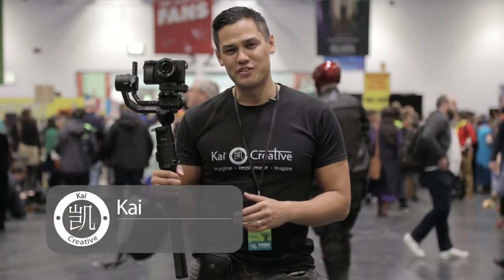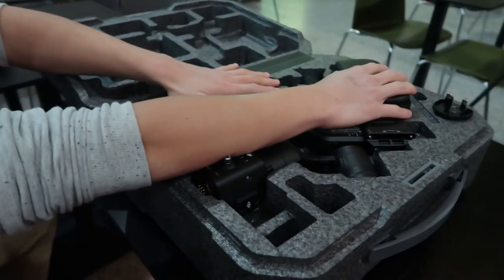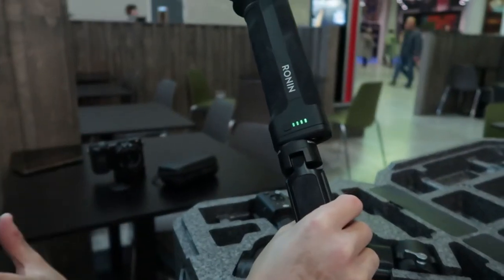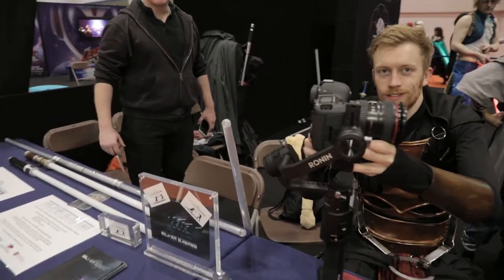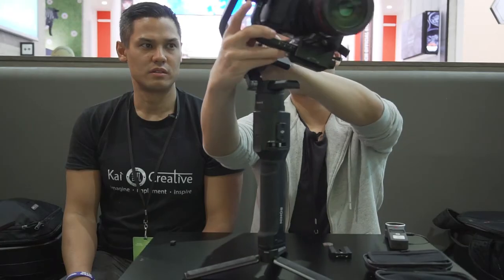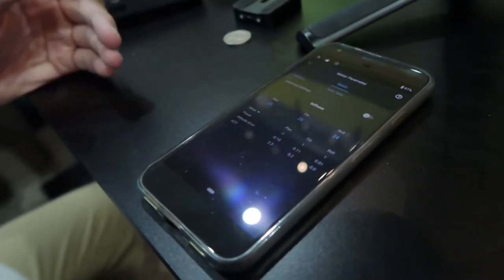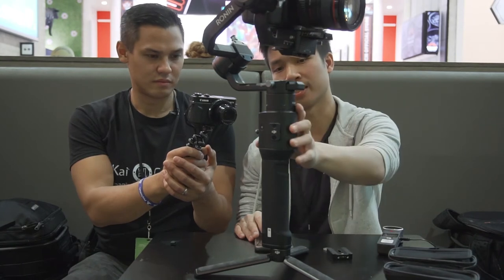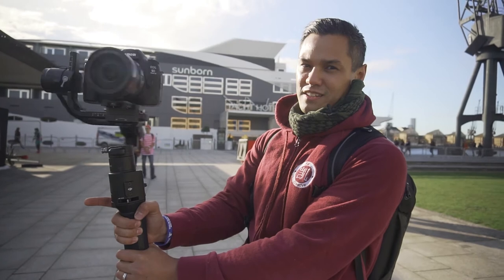DJI RONIN-S Review - Should you get one? MCM Comic Con | KaiCreative | Filmmaking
We Team up with Sharky Cole and do a break down review on the DJI Ronin-S at London MCM Comic Con!  The Ronin-S is taking the filmmaking world by storm and after reviewing it I’m definitely getting one!

Camera's that I use:
Canon 5D Mark IV
Canon 5D Mark iii
Canon 6D
Canon 600D
G7X MARK II

Lens' that I use:
Canon EF 70-200 mm f/2.8 L IS II USM Lens
Canon 24-105mm f/4.0 L IS USM Lens
Canon EF 24-70 mm f/4 L IS USM Lens
Canon EF 50 mm-f/1.4 USM Lens

Audio equipment I use:
Rode video mic pro
H1 Zoom recorder
H4N Zoom Recorder
RØDE 2m Micro Lightweight Boompole

Lights that I use:
Aputure AL-528W Amaran LED Light for Digital Video Filming

Sliders:
Proaim spark

My Camera kit bags:
Think Tank Airport Essentials Camera Bag

My Drone:
DJI MAVIC AIR with the fly more combo